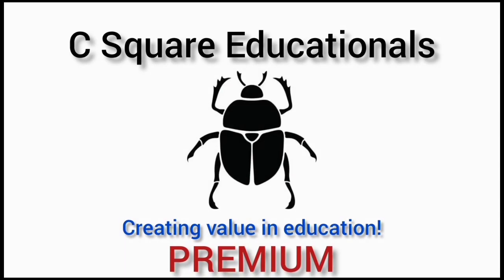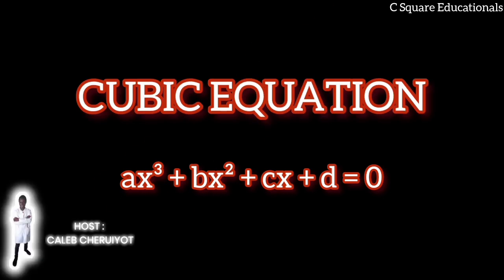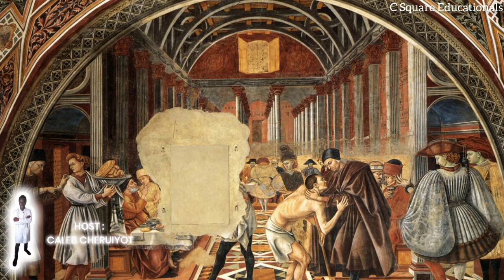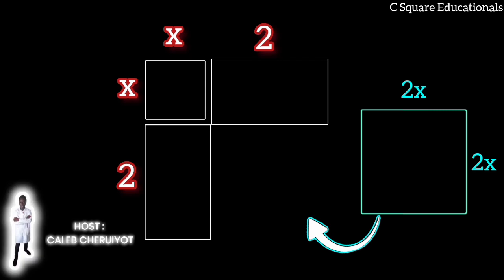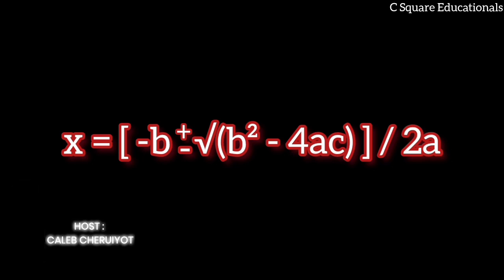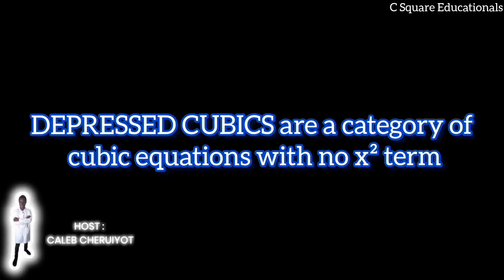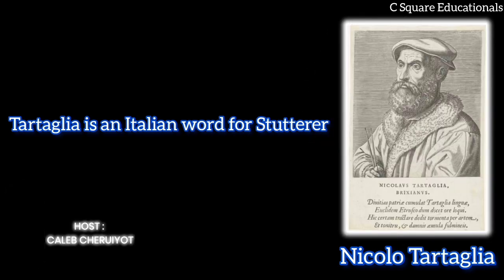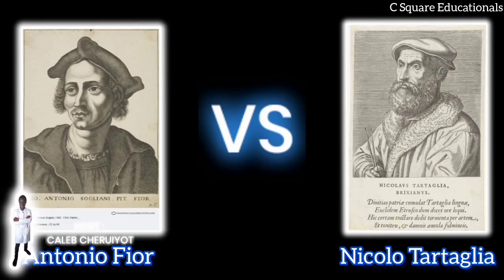Solving undecidability problem with set theory | Did you know?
Amazon Audible is this collection of audiobooks. Instead of reading them, you have someone reading them out for you and you can listen to them anywhere, anytime at your comfort. Audible has books on different genres ranging from mathematics, chemistry, physics, biology, engineering, physiology, anatomy, histology, novels, history, religion, science fiction, horror, computer science, business. e.t.c
All the books that you might need or be interested in are present. The amazing part is that Amazon Audible is free to sign up.